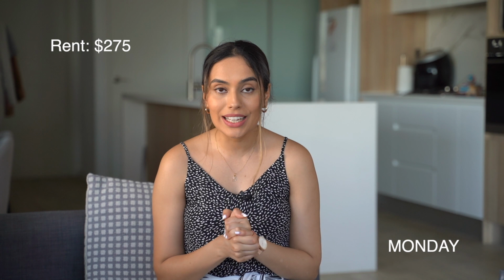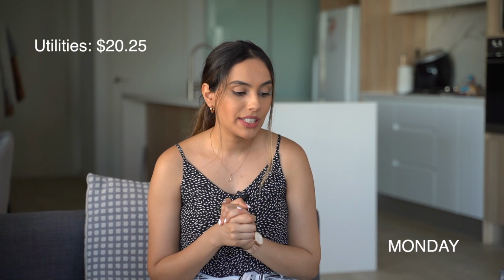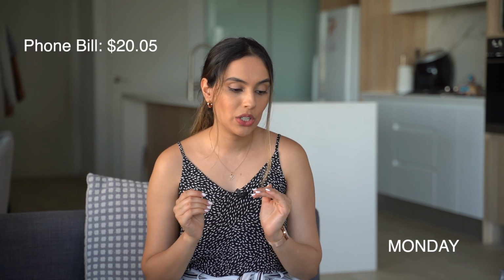WHAT I SPEND IN A WEEK AS A 25 YEAR OLD LIVING ALONE IN SYDNEY AUSTRALIA | BUDGET | MONEY | FINANCES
I SHARE WITH YOU WHAT I SPEND IN A WEEK LIVING ALONE IN A SYDNEY APARTMENT!
Study | Career | Finance Page: @successbysanjna

Amazon shopfront (US only)
▸ Independent Reserve: Receive $10 worth of Free Bitcoin (by signing up)
▸ Webull: Get 2 FREE stocks valued up to $1400 (when you deposit $100)